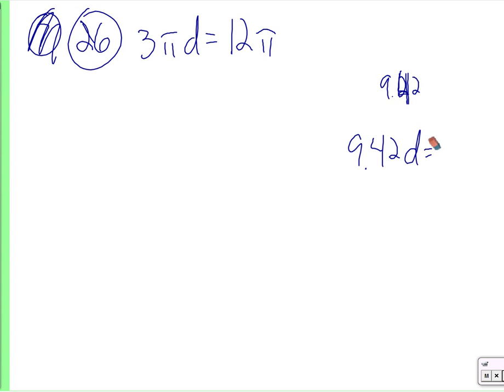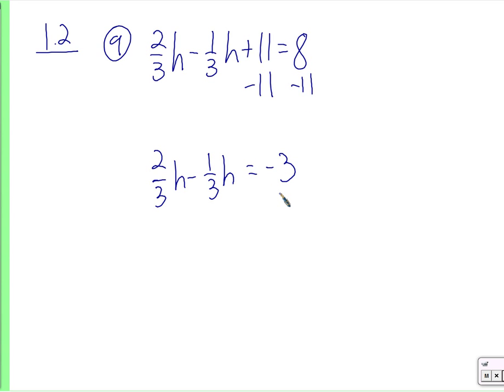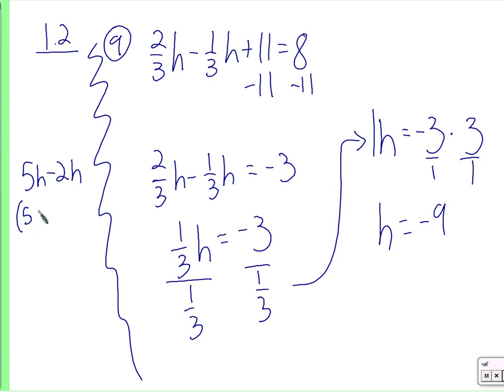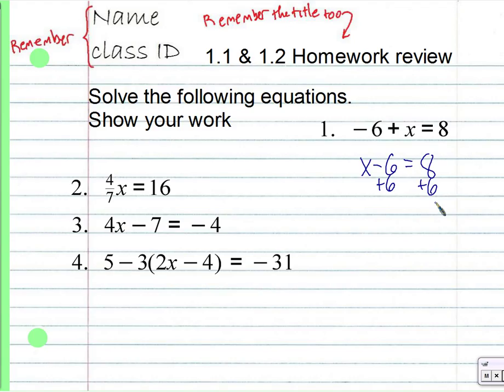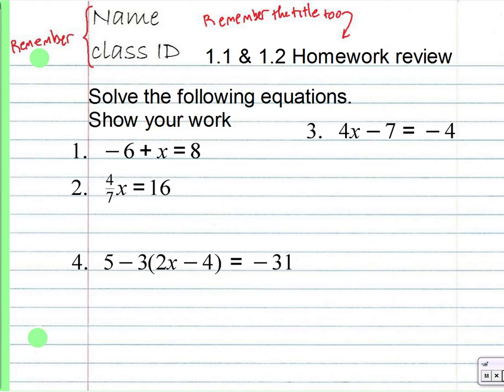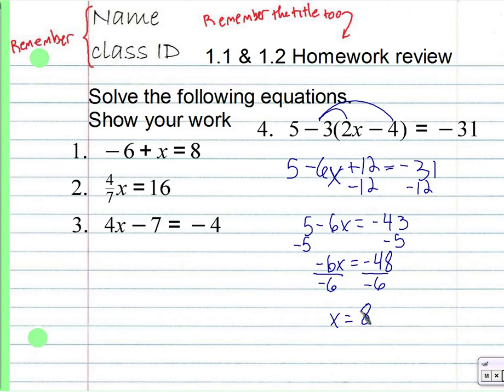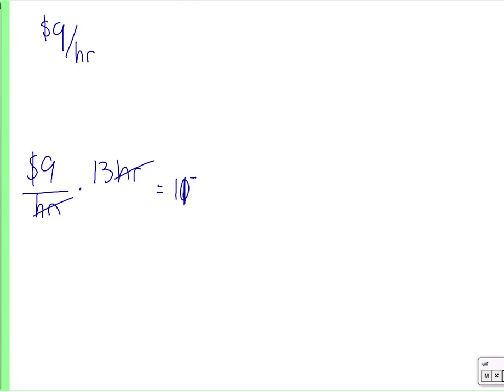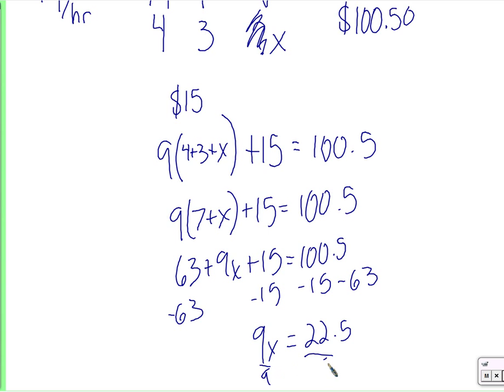Period 6: Solving multi-step equations (10/6/2015)